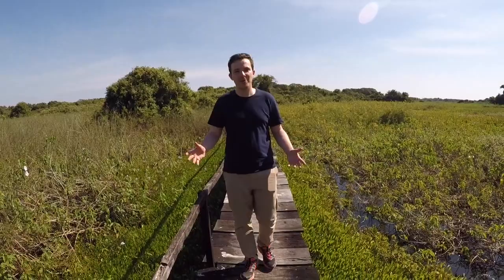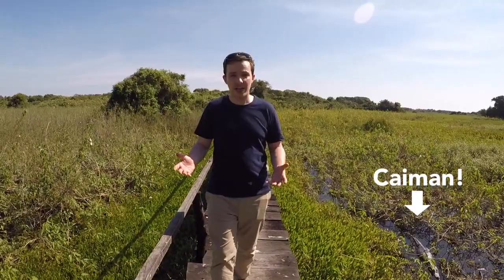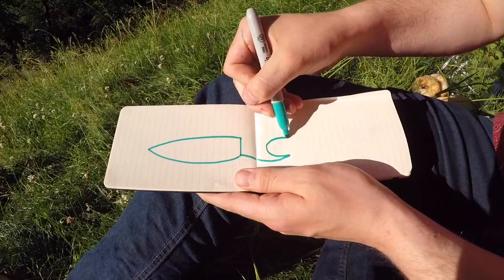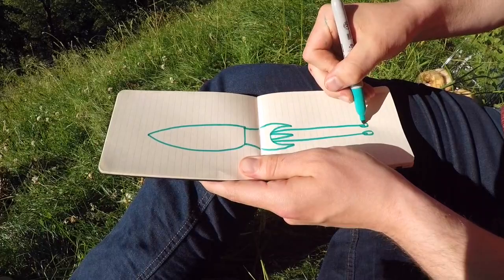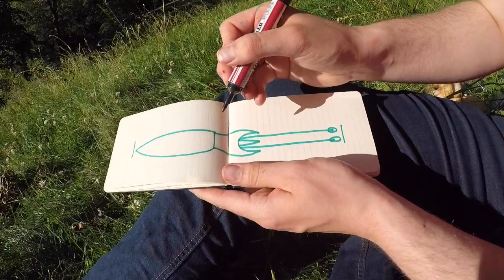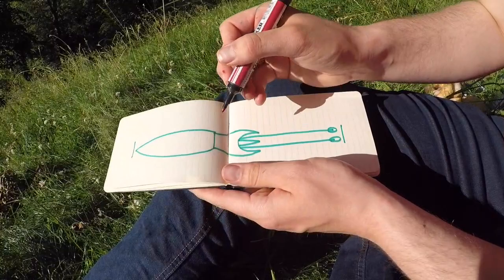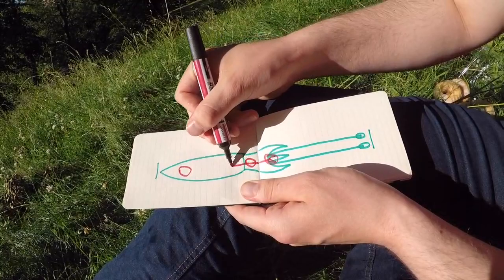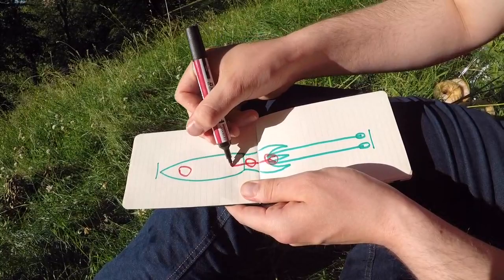The Amazing Anatomy of the Giant Squid (BBCEarthPresenterSearch)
A short video I made about one of my favourite nature facts, for the BBC Earth 2018 Presenter Search.

For more information about me, including an ongoing list of some of the incredible creatures I've seen about in Glasgow and the rest of the World, check out my iNaturalist